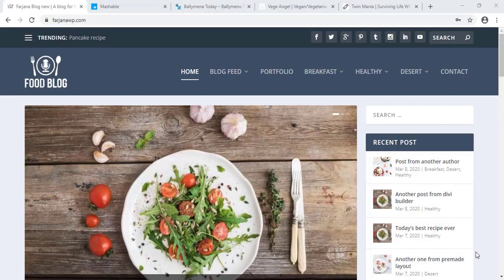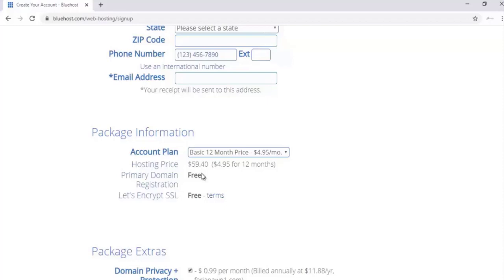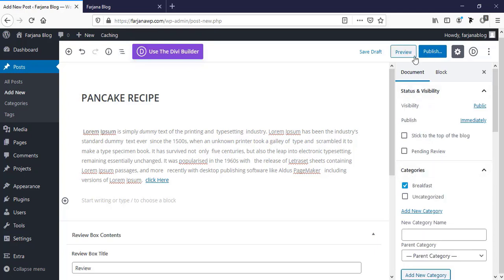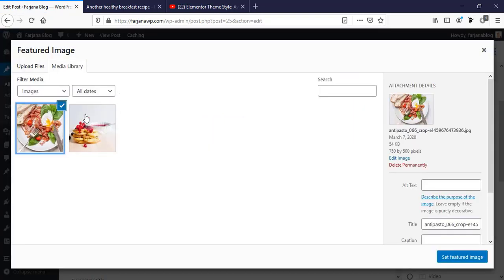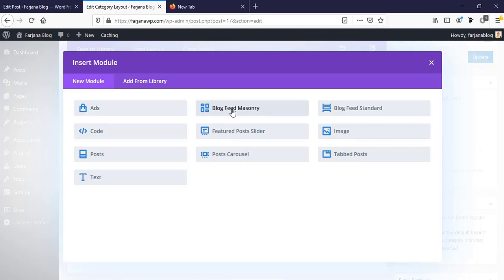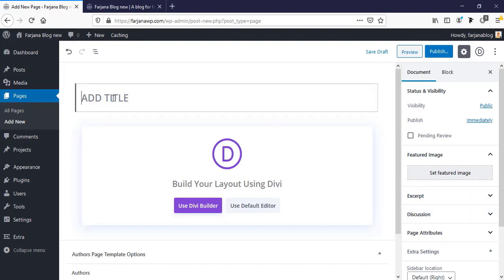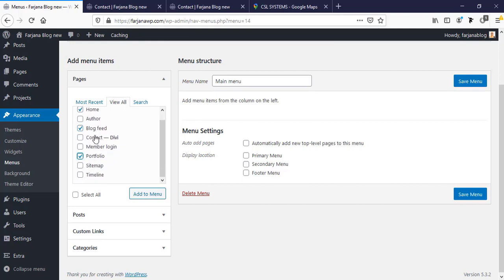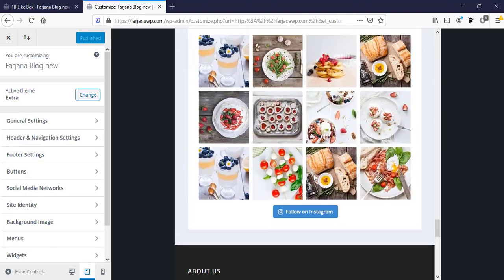[Step By Step] How to make a wordpress blog 2020 for beginners | Extra theme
In this tutorial I will show you how you can create an amazing blog website using Extra theme. If you are new here and have no coding experience then this tutorial is for you.
If you don't want to spend much time and lot of money to develop your own website and just want to do it by yourself then you can follow my tutorial.

Overview with Timestamps:
00:01  Overview of the tutorial
10:36  Get a domain and webhosting
19:53  Install Wordpress
22:20  Clean Up Wordpress

26:03  Get the Extra Theme
27:49  Install the Extra theme

28:44  Create first post
29:45  Update author info and author image
39:05  Create video format post
42:09  Post from DIVI builder
50:00  Import premade layout

1:02:31  Make homepage

1:10:20  Customize header style

1:17:27  Upload logo and get Logo

1:20:35  Create author page
1:22:49  Create mulpiple author
1:26:48  Create blog feed page
1:28:10  Create user login page
1:28:52  Create timeline page
1:29:54  Create sitemap page
1:30:08  Create portfolio page
1:33:03  Create contact page

1:37:37  Create menu

1:40:33  Start adding widgets to sidebar
1:44:09  Social share links on sidebar
1:45:07  Ads image and link
1:46:43  Add instagram feed

1:48:54  Start adding widgets to footer area
1:49:03  Add text on footer area
1:50:23  Add recent posts to footer
1:50:56  Add Facebook like box

1:54:04  Check Mobile and tablet view